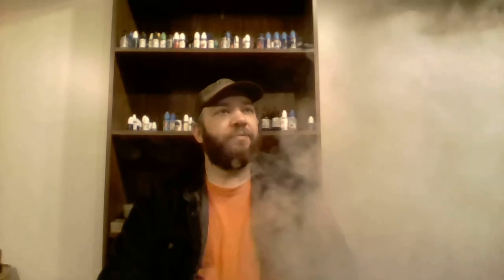Juice Review Euphoria Vapor Diehard Fan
Juice Review
Euphoria Vaporia Diehard Fans

RDA Used: Plume Veil with Twisted Duel Coil registering at .3 ohms